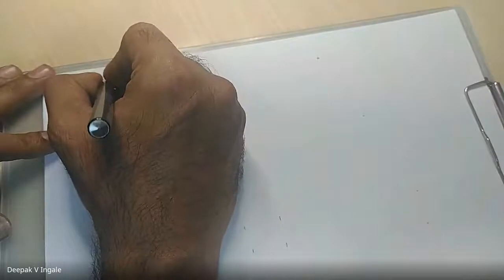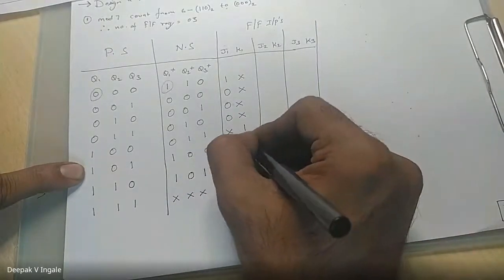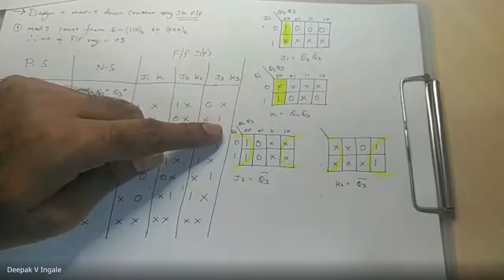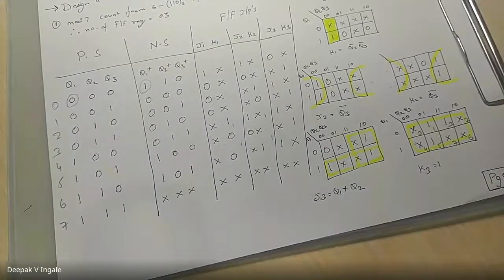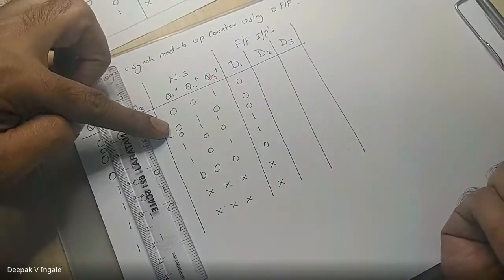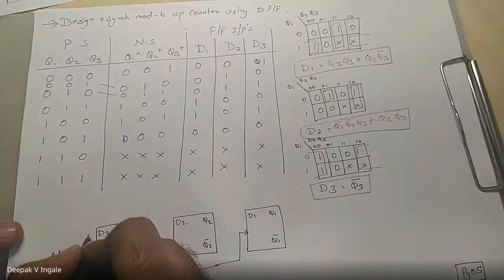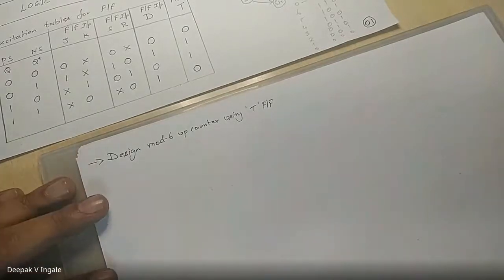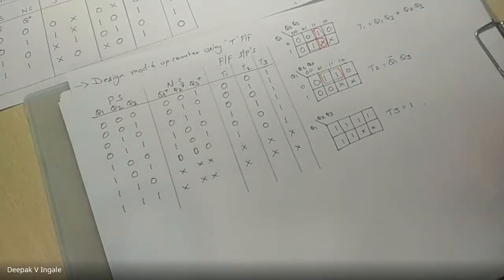Design Mod-6 Synchronous counter using D&T Flip Flop, Deepak Ingale, Jyothy Institute of Technology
18EC34 Module4 lecture2